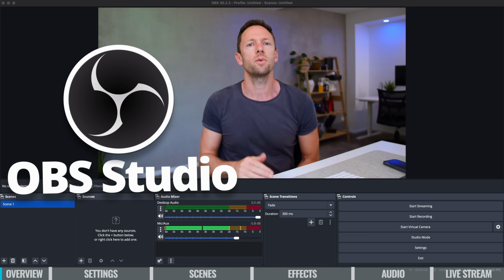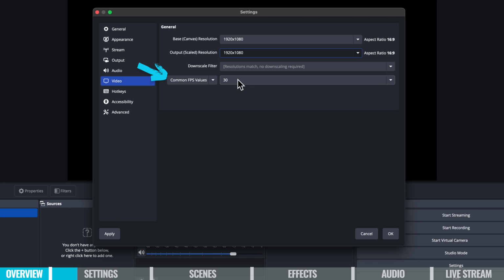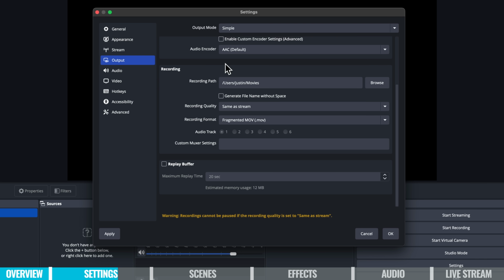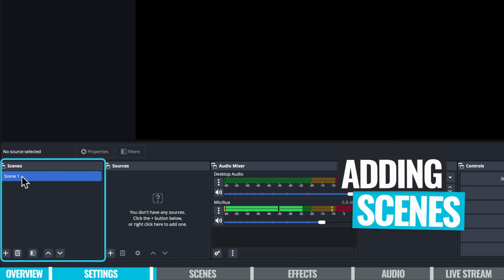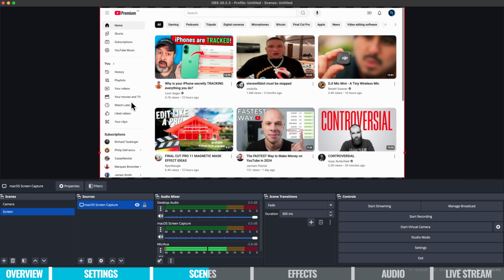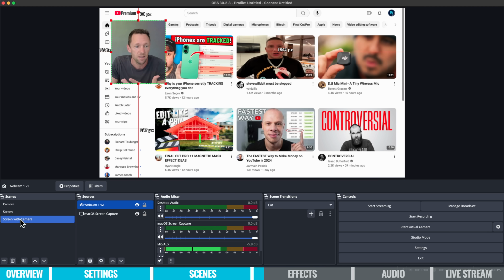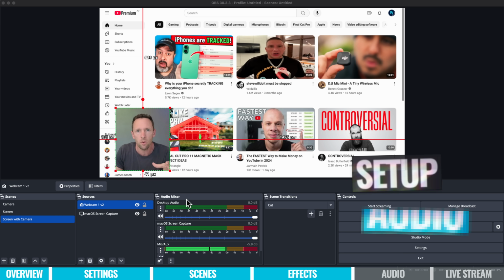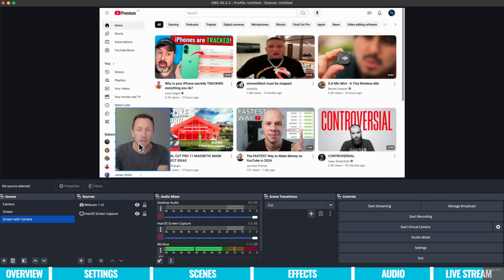How to Use OBS Studio - Complete OBS Tutorial for Beginners (2025!)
How to use OBS Studio like a pro! Here’s our step-by-step OBS tutorial for beginners so you can get up & running with this awesome free live streaming software fast.

Tools To Level Up Your Live Streams!

Timestamps:
00:00 How to Use OBS Studio - Complete OBS Tutorial for Beginners (2025!)
00:15 OBS Interface
00:47 OBS Settings Overview
01:11 Best Video Project Settings in OBS
02:55 Best Output Settings For Project Quality in OBS
04:55 How To Connect Live Streaming Platforms Account In OBS
05:42 YouTube Chat Feature & YouTube Live Control Panel in OBS
06:50 How To Set Up Scenes In OBS
08:13 How To Add A Screen Capture Scene In OBS
09:25 How To Add Picture In Picture In OBS
11:21 How To Add Effects, Filters & Transitions In OBS
13:08 How To Use OBS Studio Mode
14:00 How To Setup & Adjust Audio In OBS
15:21 How To Go Live With OBS
15:50 Awesome OBS Feature: Virtual Camera

Stay current on video tools and AI. Ask JustinAI for instant answers, access extended tutorials, monthly AMAs, and ready-made workflows

-- How to use OBS for Screen Recording or Streaming - Beginner Tutorial --

Open Broadcaster Software (OBS Studio) is a powerful and free live streaming app that works on Mac, Windows PC and Linux. It’s compatible with all the major live streaming platforms and allows you to really level up your live streaming game.

OBS packs in a ton of incredible features such as the ability to use Scenes for various layouts, awesome OBS effects, local recording options and Studio Mode option for more professional live steam functionality.

With so many pro-level tools, OBS can be difficult for beginners to jump into. In this complete OBS Studio tutorial, we’ll share everything you need to know to get up and running fast. This includes everything from the best OBS recording settings to the OBS virtual camera. You’ll be streaming like a pro in no time.